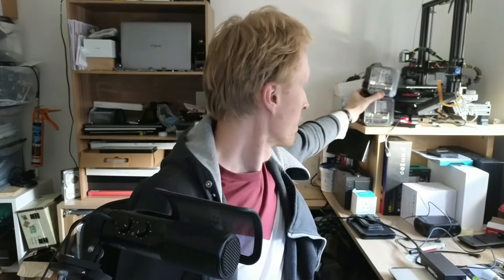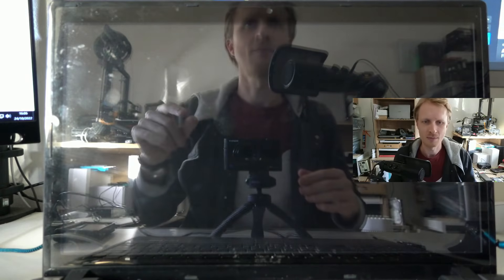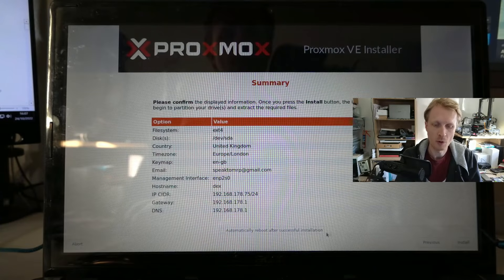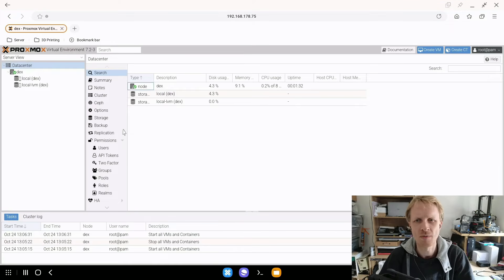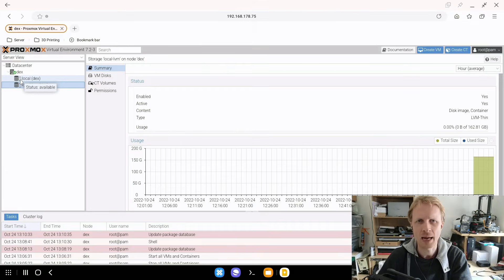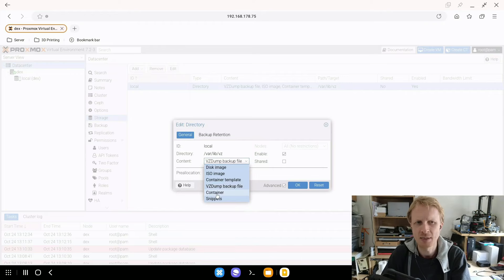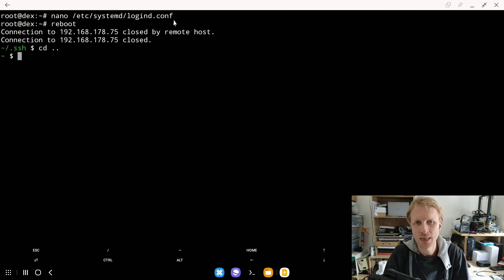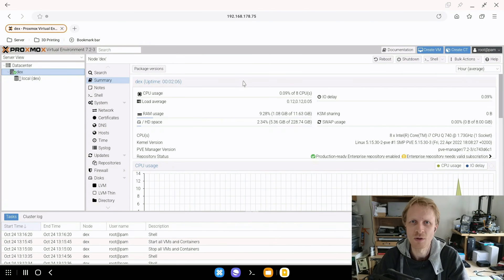10+ YEARS OLD laptop is my PROXMOX server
Join me in setting up Proxmox server on this laptop and see where this will take us.

My friends gave me his old laptop which is at least 10 years old. Is slow to run Windows but works great if you get PopOS or any other Linux distro on it. But why limit yourself to one Distro when you can virtualise any OS you want.

- Sorting storage script:
lvremove /dev/pve/data -y && lvresize -l +100%FREE /dev/pve/root && resize2fs /dev/mapper/pve-root